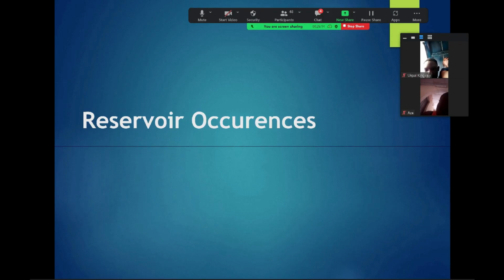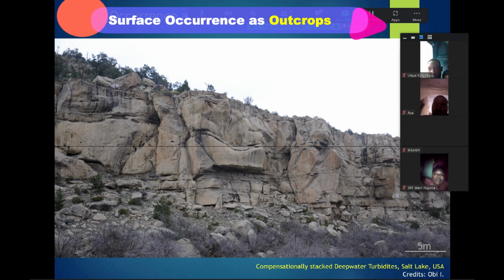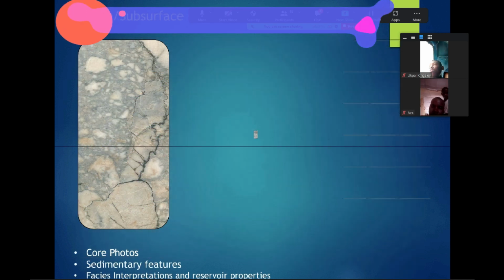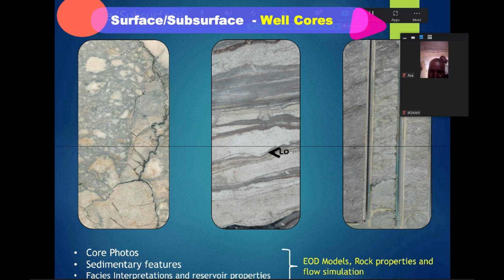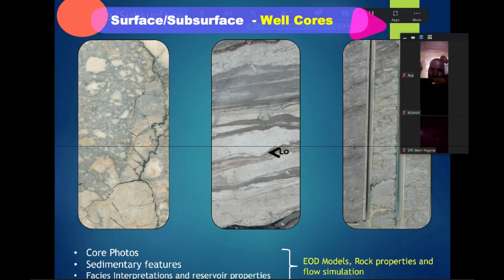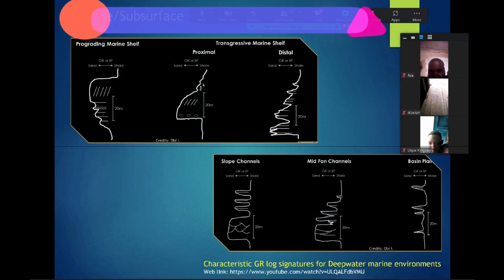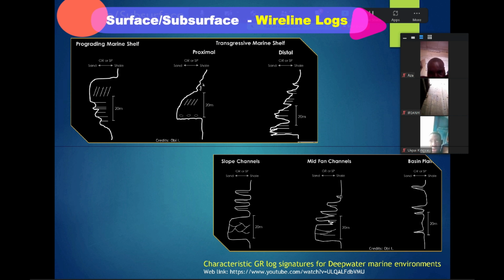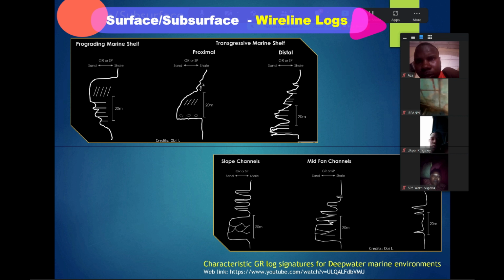ResGeo_02: Surface and Subsurface Reservoir Occurrences - Outcrops, Well Cores, Wireline Logs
This clip takes a quick look at different surface and subsurface occurrence of reservoir rock. Notable mention are surface outcrops, surface or subsurface well cores and wireline logs. These are locations or tools where reservoir rock formations are typically studied.